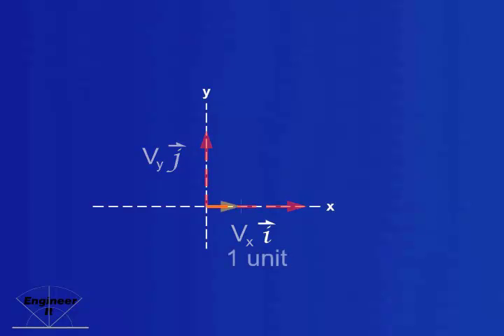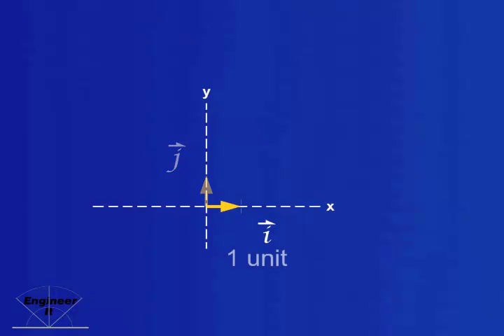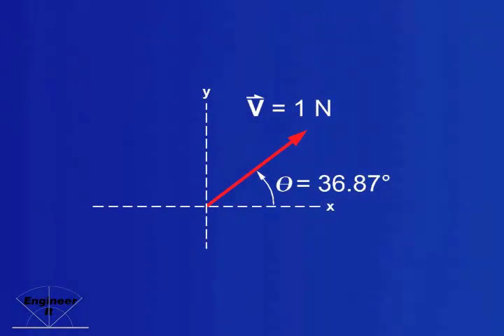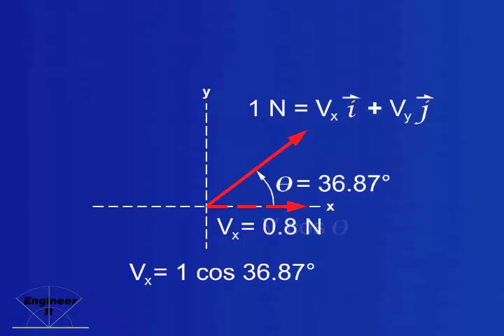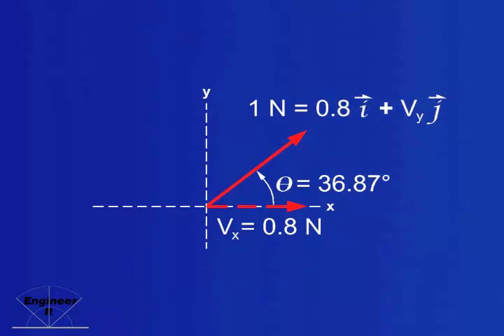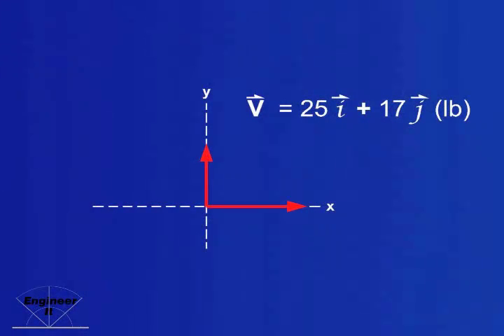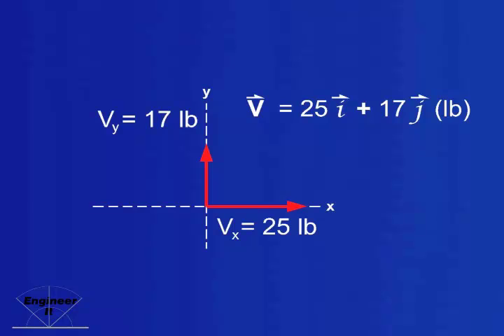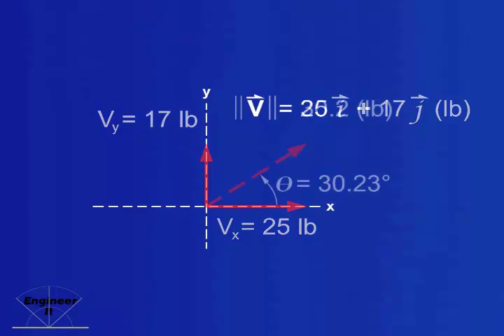2D Vector Components